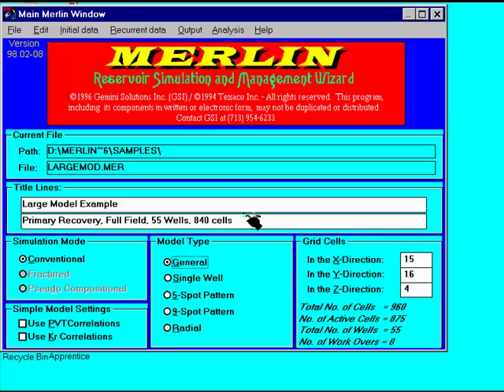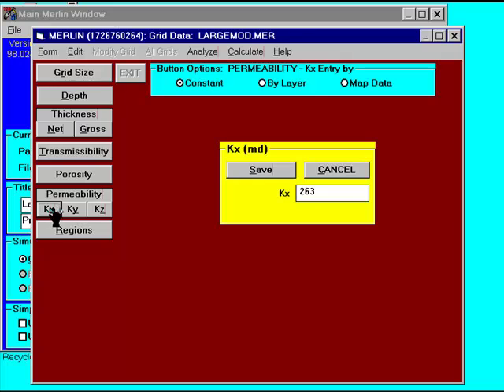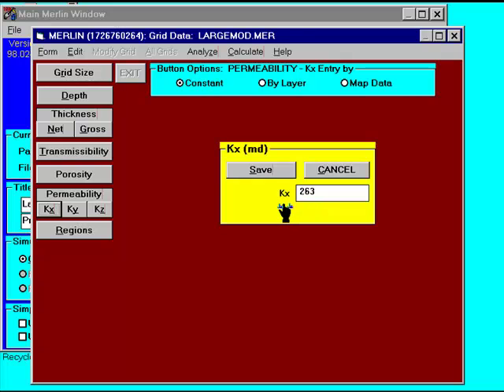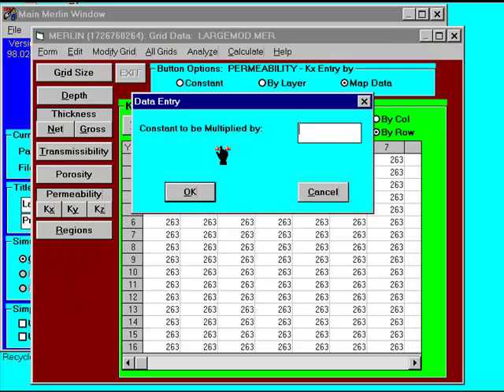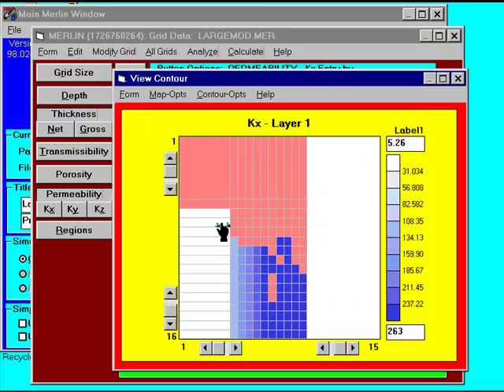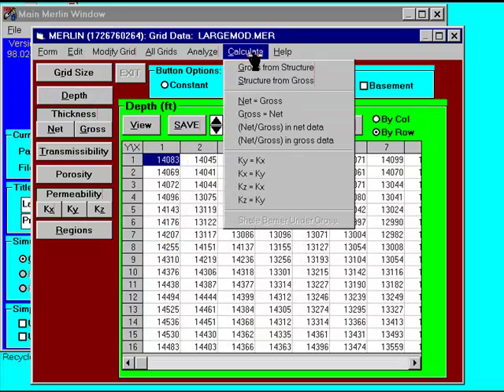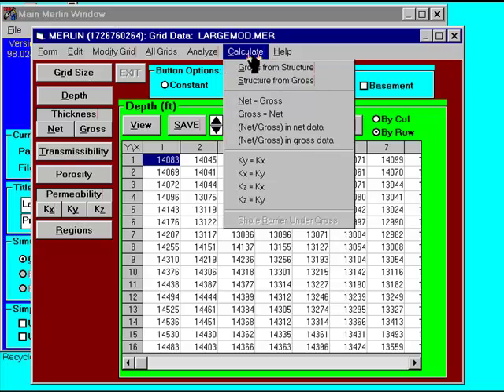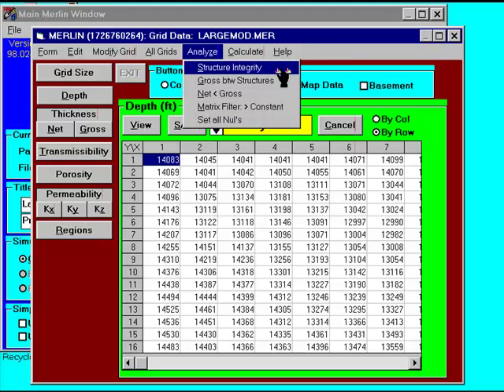Processing Maps - Advanced Features Part 4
Dr. Ray Calvert explains advanced map processing technique in Merlin.